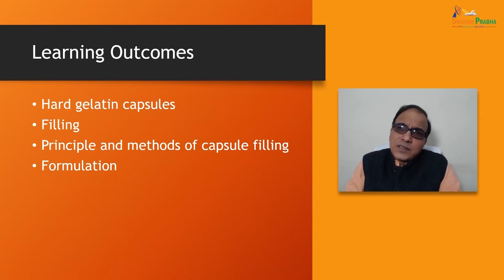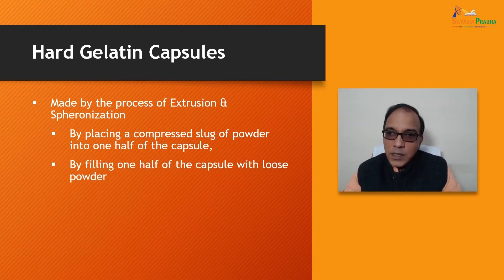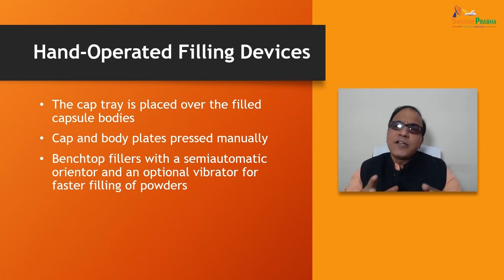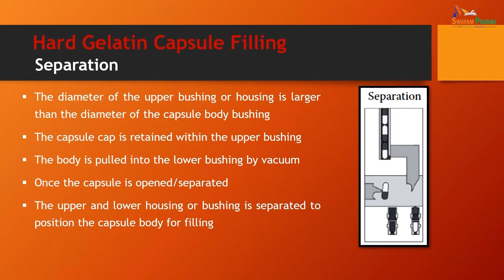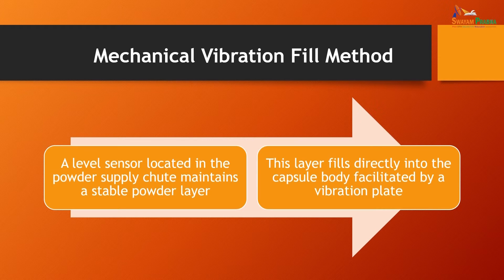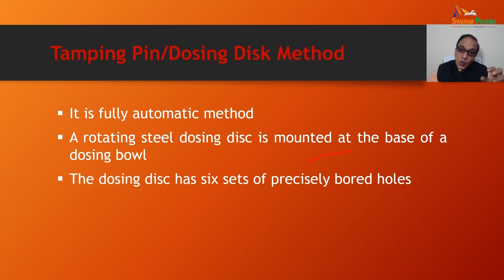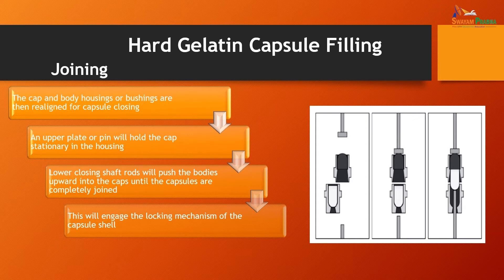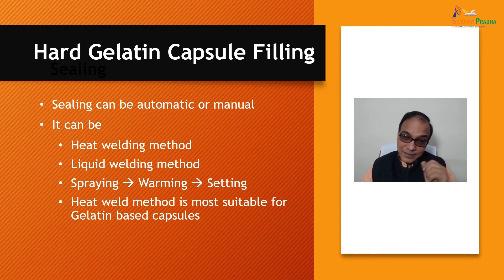Capsule Production II